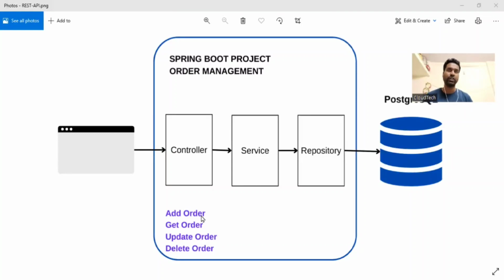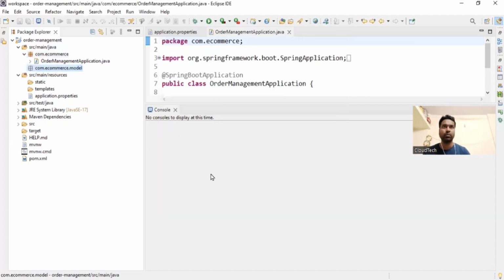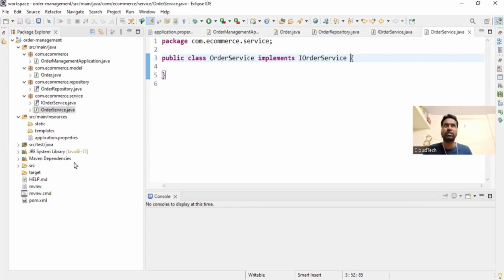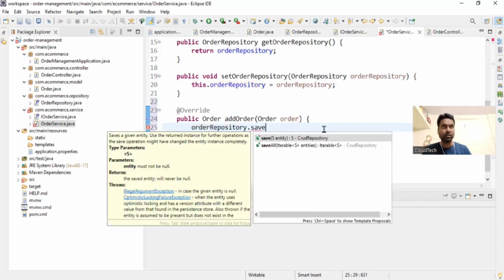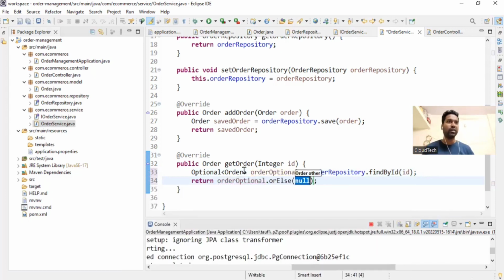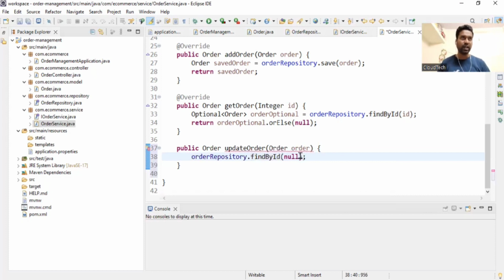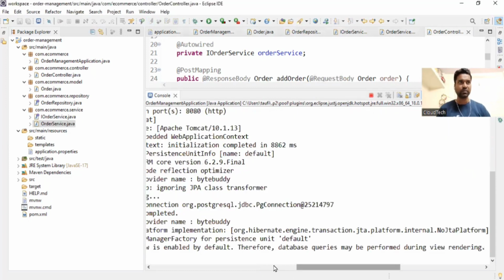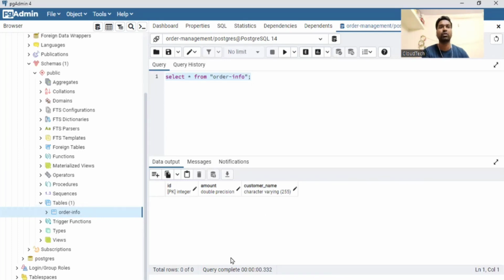Spring Boot REST API | PostgreSQL | PgAdmin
In this video, we will demonstrate Spring boot REST API . We will connect to PostgreSQL database and perform create, get, put and delete operations.

POST, PUT, DELETE and GET operation will be performed using Spring Boot application.